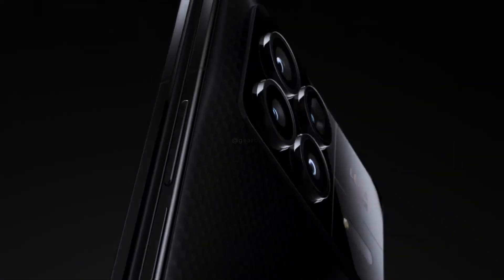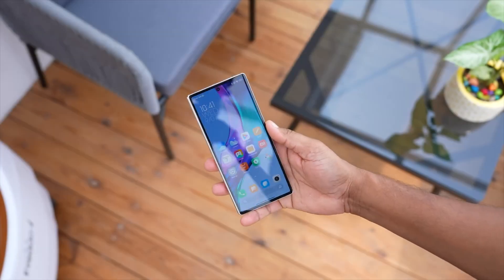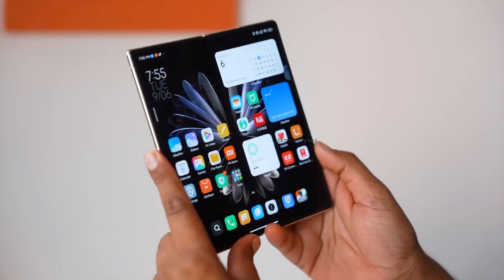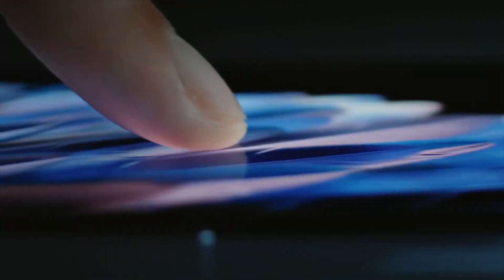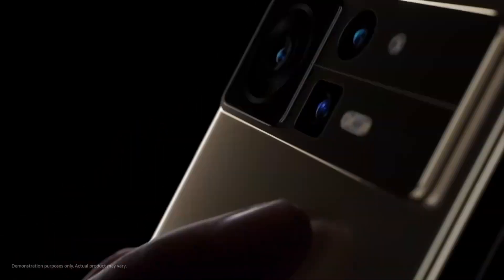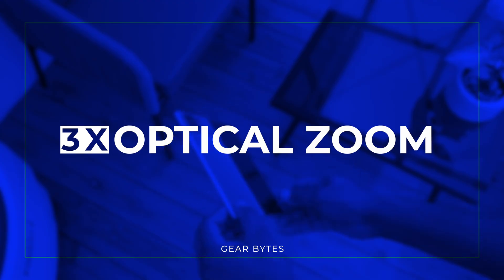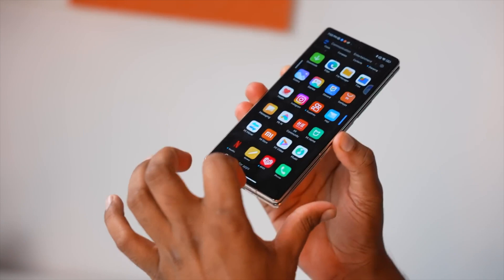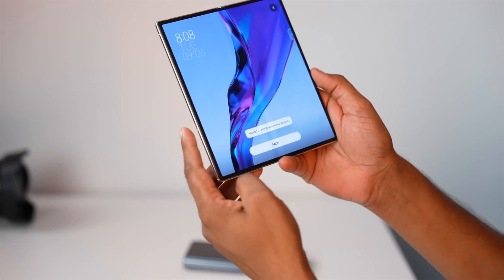Xiaomi Mix Flip with Satellite Connectivity - WOW🔥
Uncover the latest in the world of foldable smartphones as Xiaomi prepares to unveil its revolutionary clamshell foldable device – Xiaomi Mix Flip! 📱✨ In this video, we dive deep into the latest certifications and leaks surrounding the Xiaomi Mix Flip, shedding light on its unique features, including satellite connectivity. From the powerful Qualcomm Snapdragon 8 Gen 2 SoC to a triple rear camera setup and more, we've got the inside scoop on what could make this foldable stand out in the competitive market.

Join us as we explore the MIIT certification website, confirming the Mix Flip's presence and the groundbreaking inclusion of satellite communication – a first for flip-style foldable phones. Leaked specifications, renders, and a quick recap of the Xiaomi MIX Fold 3 ensure you're up to speed on what to expect from this highly anticipated device.

Xiaomi is venturing into new territory with the Xiaomi Mix Flip, taking on the challenge against popular flip phones like the Galaxy Z Flip, OPPO Find N2 Flip, and the Motorola Razr. Are you ready for a new era of foldable smartphones?

🔍 Timestamps:
0:00 - Introduction
0:42 - Mix Flip on IMEI Database
1:15 - MIIT Certification and Satellite Connectivity
2:00 - Leaked Specifications
3:00 - Xiaomi MI MIX Fold Specifications Leaked Specs
2:45 - Closing Thoughts

Share your thoughts on Xiaomi's latest innovation in the comments below!

Xiaomi Mix Flip Official Hands-On, First Look
Xiaomi First Flip Phone 2024
Xiaomi Flip
Xiaomi Mix Flip Ultra
Xiaomi Fold 4 2024

If you like this podcast, do share it and show your support! Cheers :)